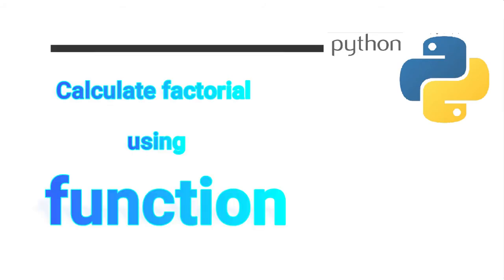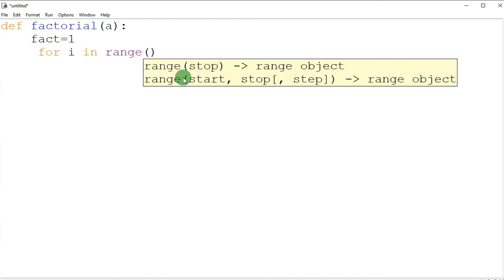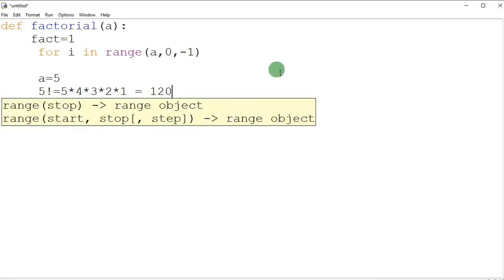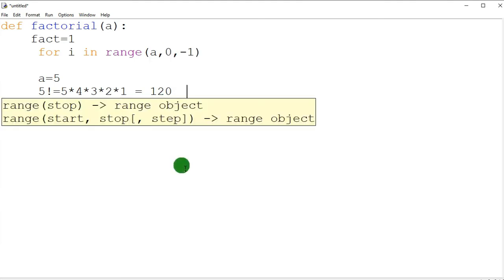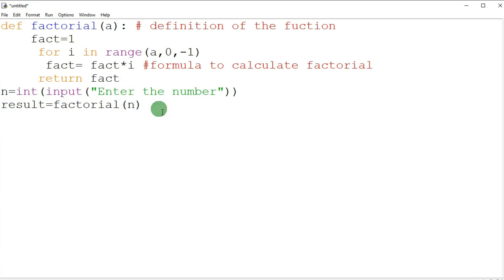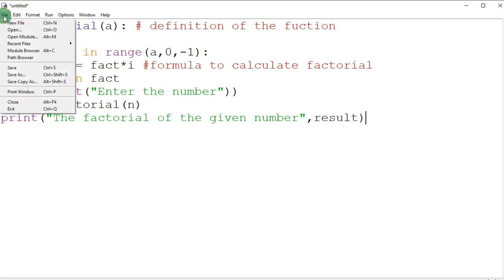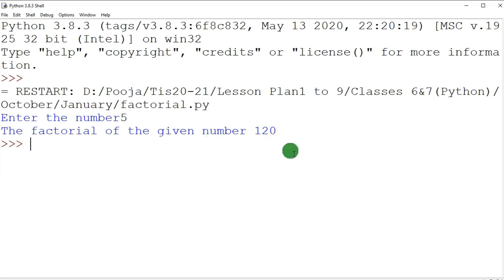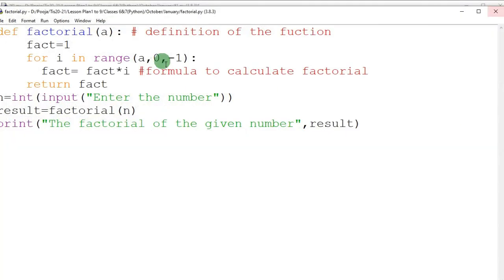How to calculate 'Factorial' using function.